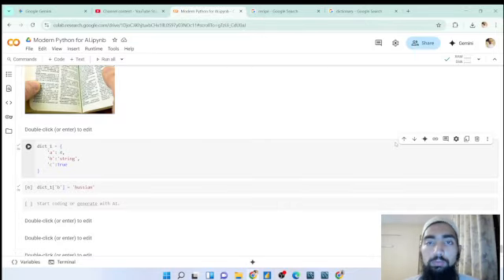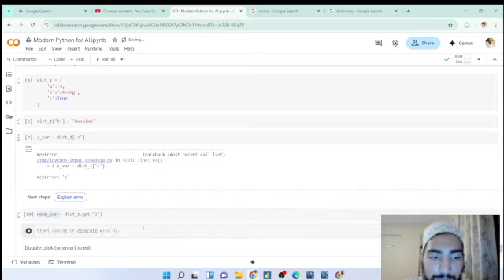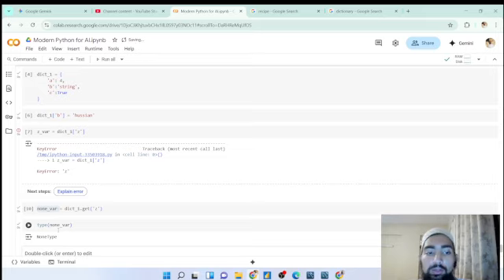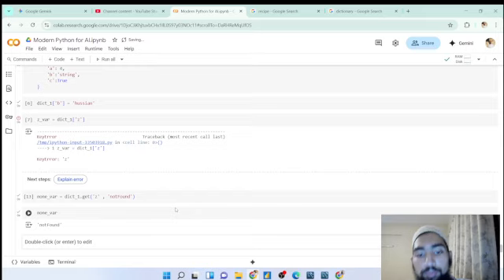Accessing Dictionary Values (Using Keys & .get())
Unlock the data inside your Python dictionaries! This video shows you two essential ways to retrieve values: the direct key method and the safe .get() method. Learn how to get what you need while avoiding common errors.